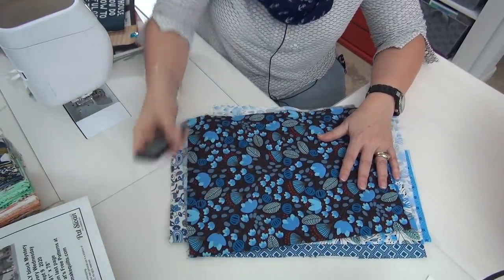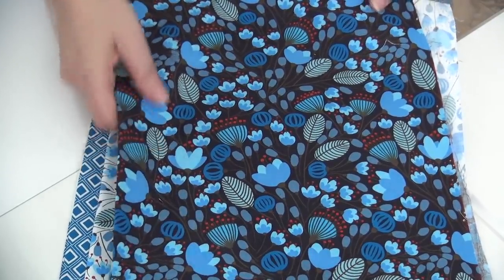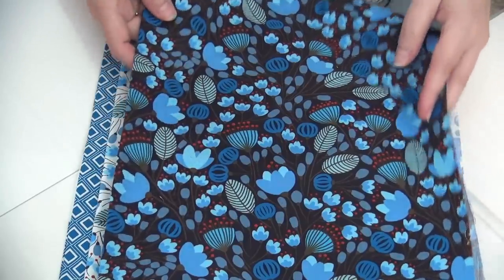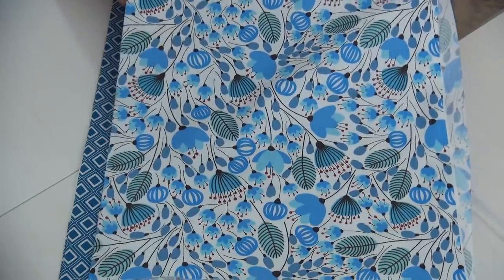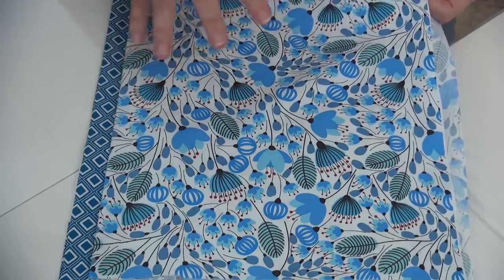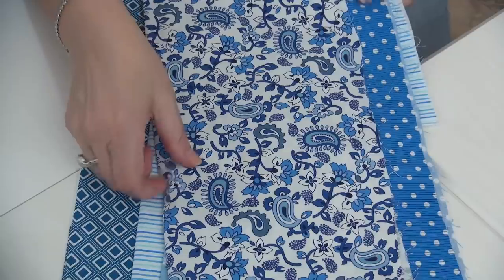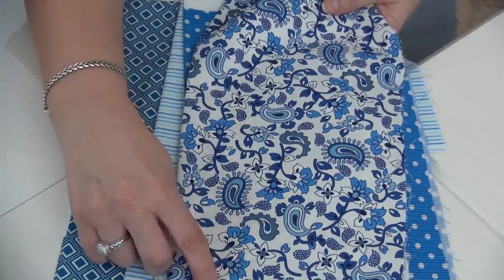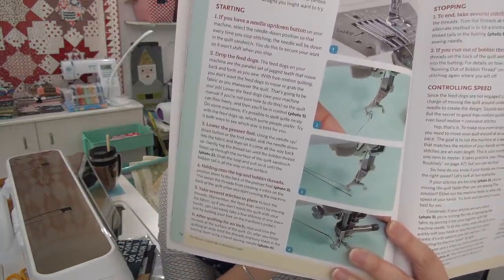What Happens when.... Pat Sloan May 23 fireside chat 2020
– Machine quilting book with Kindle Option